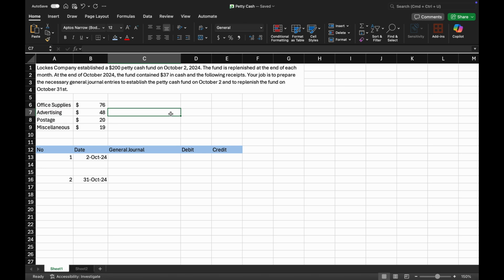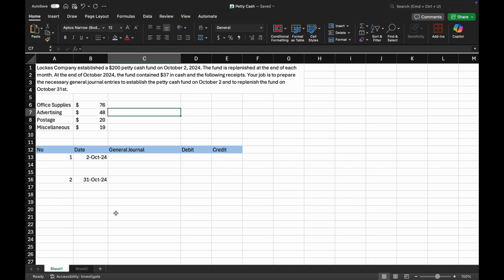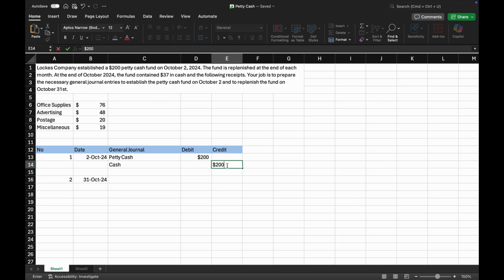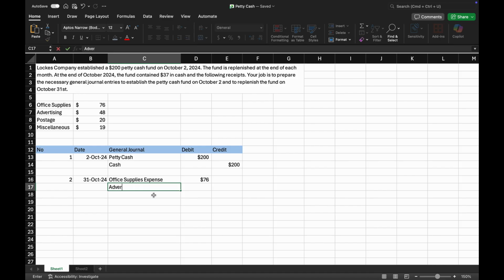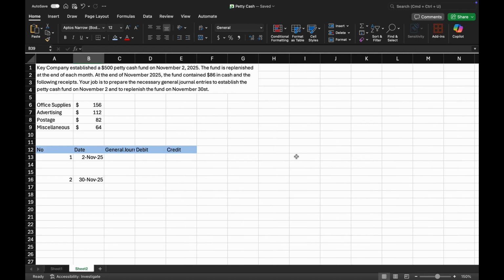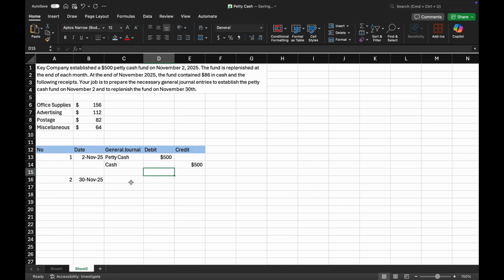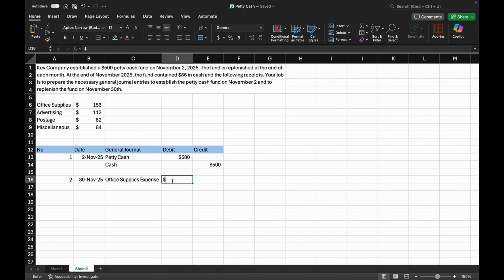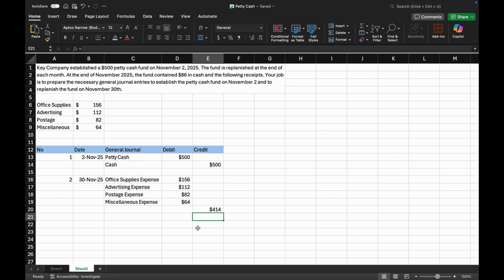How 2 Journalize the Petty Cash Fund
In this video, I will explain how to journalize the petty cash fund being established, as well as the journal entry to replenish the fund.